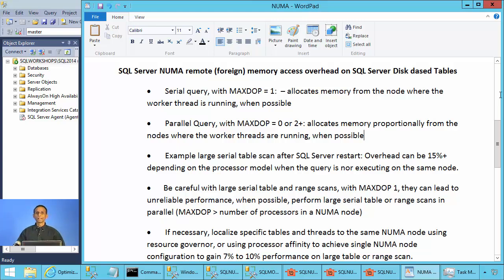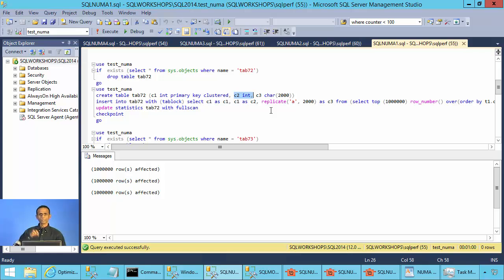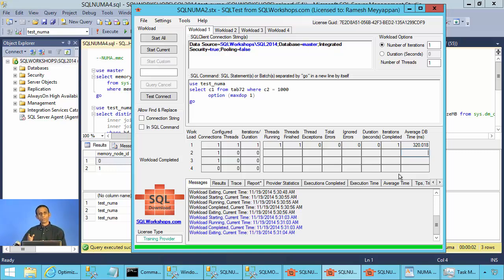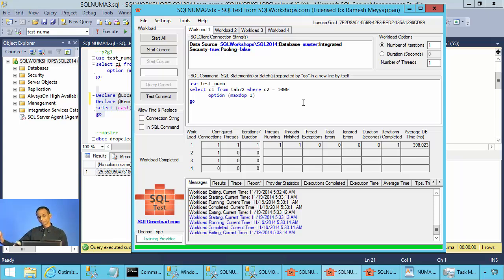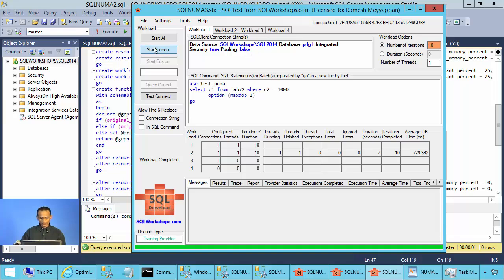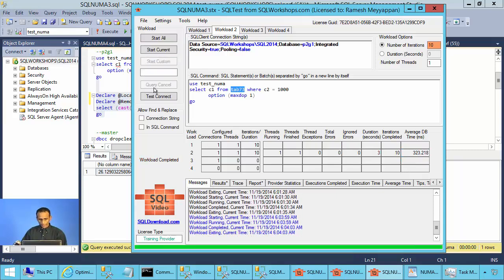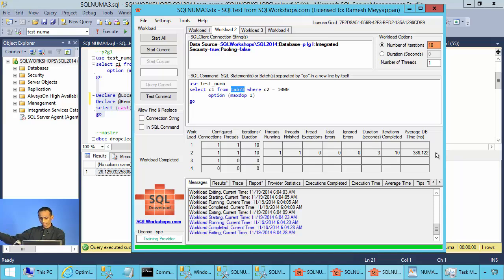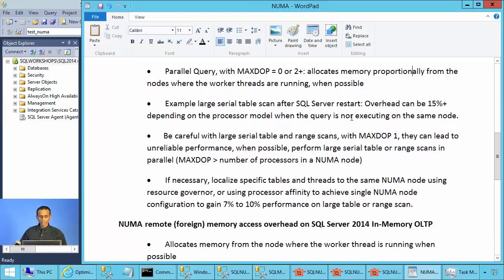NUMA remote (foreign) memory access overhead on SQL Server for Disk based Tables